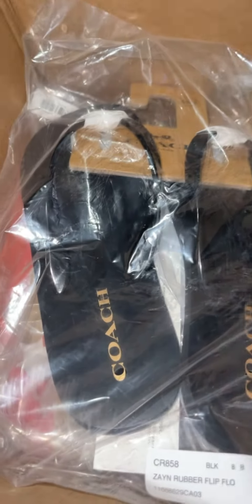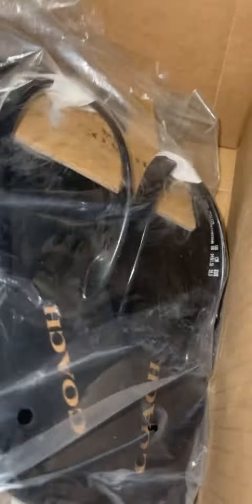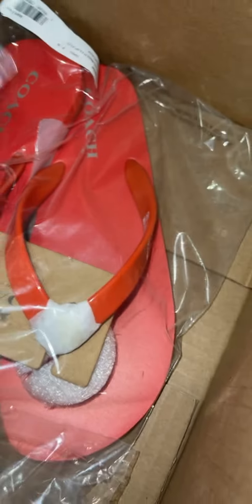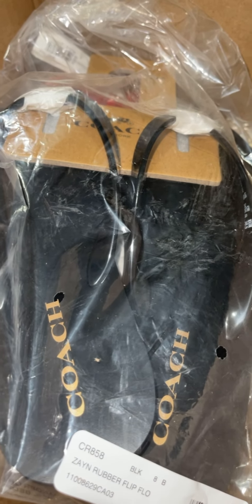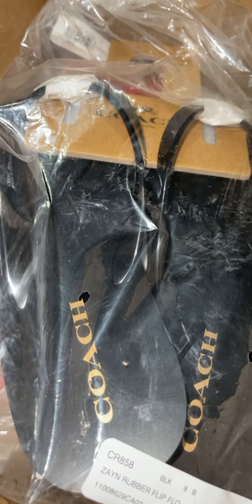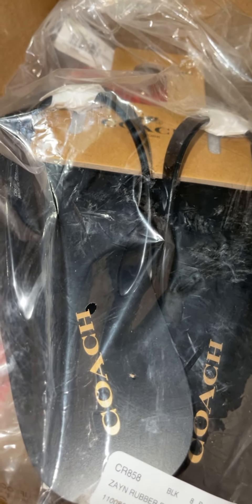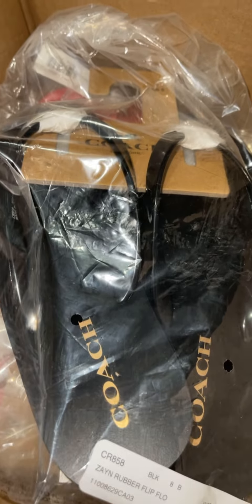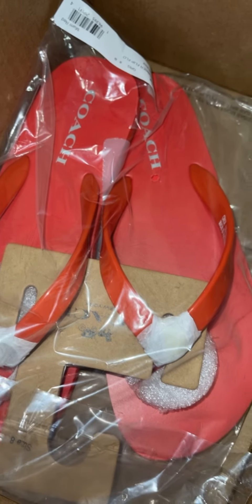Day In The Life Of An Entrepreneur|COACH Unboxing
Love these 😍 what do you guys think which is your fave colour?